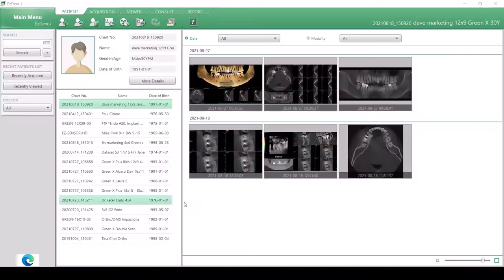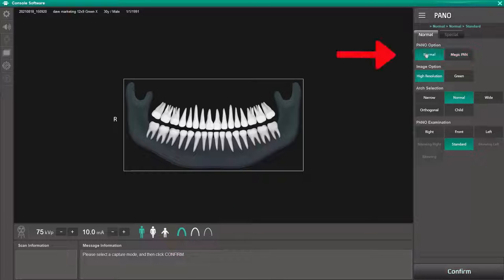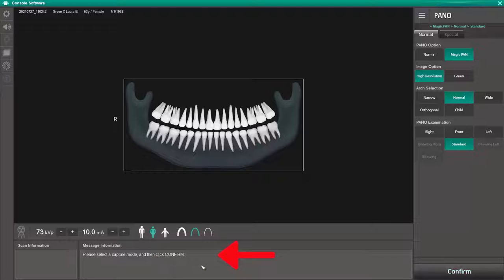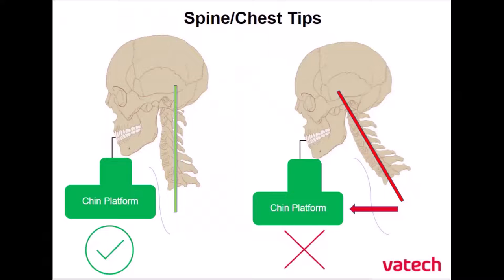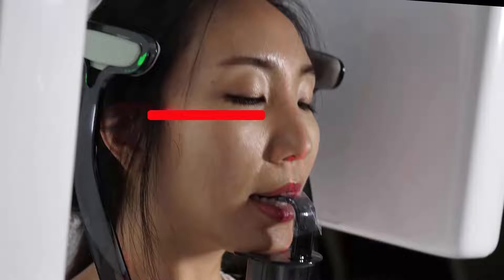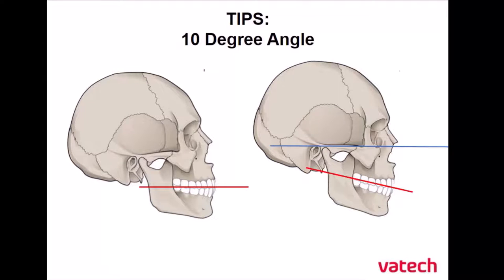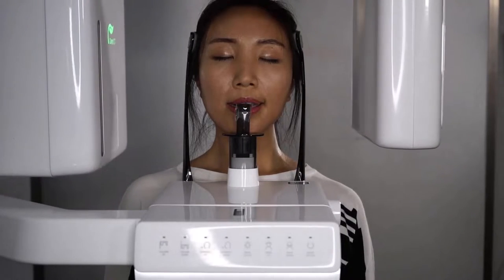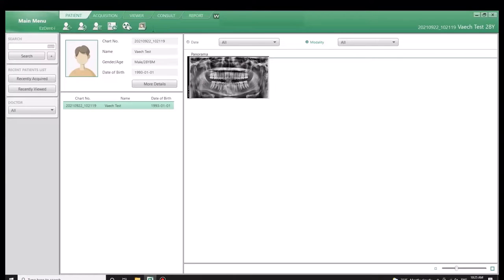Green X 12 - Acquiring a 2D Panoramic Image